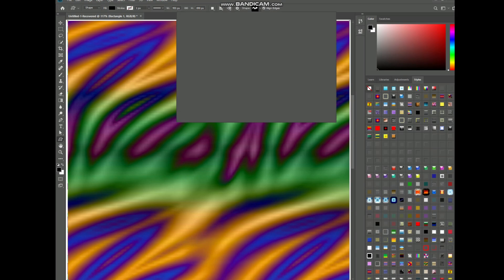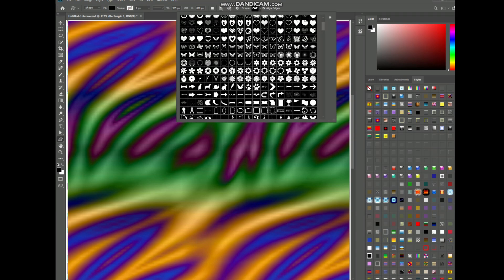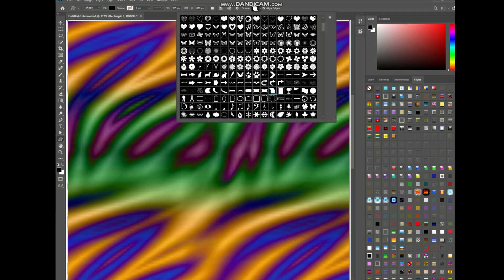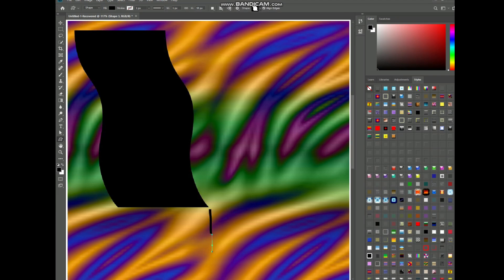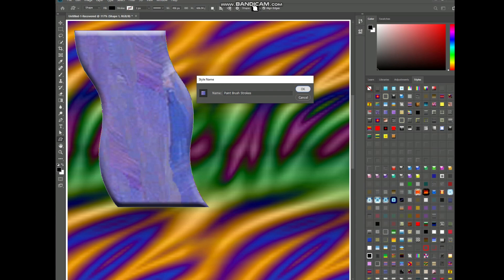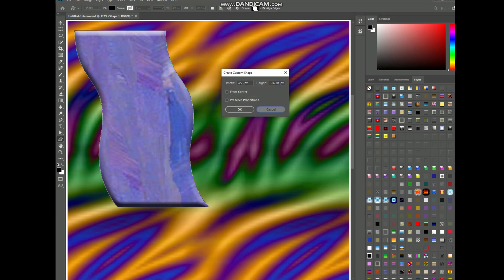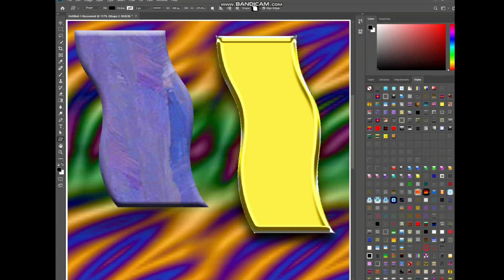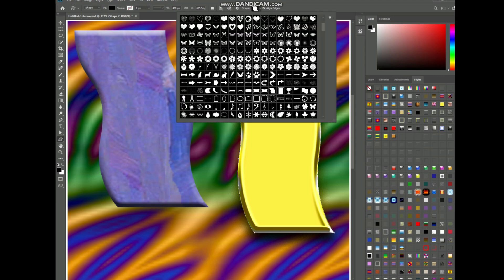HDR| Fundi Bp | Fundo Fogo | Tela Rosa SDC Editar CC Backdrop#bffvideo-22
cupcat editing #
cupcat effects #